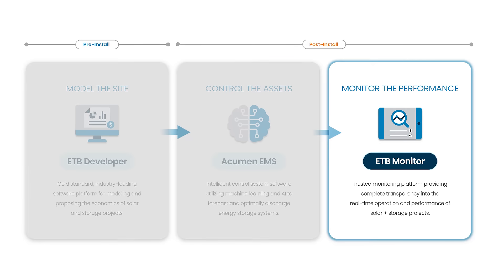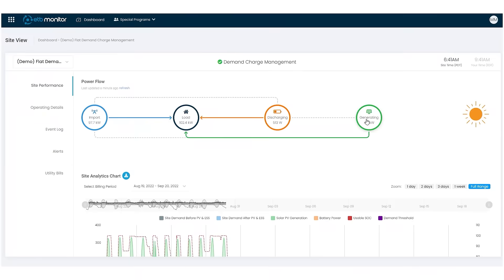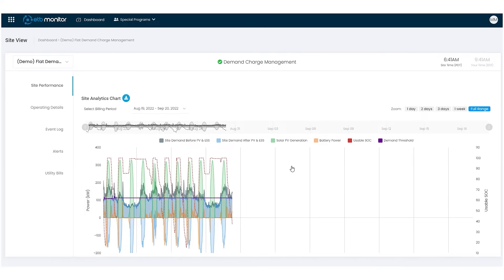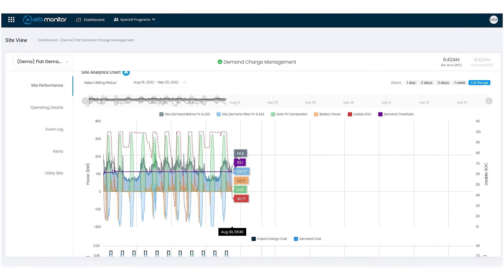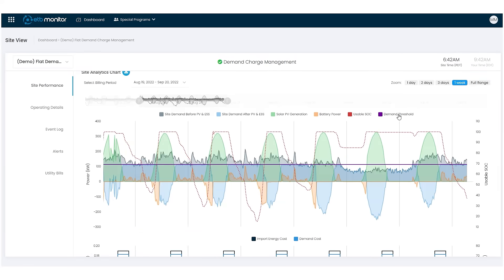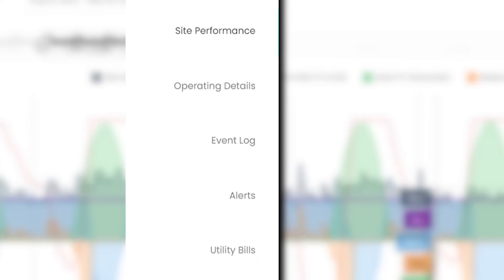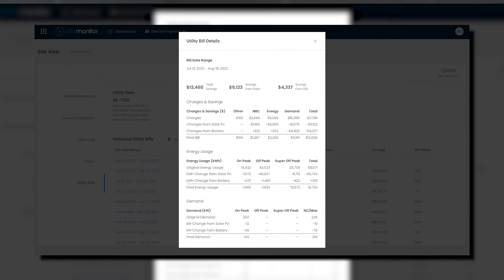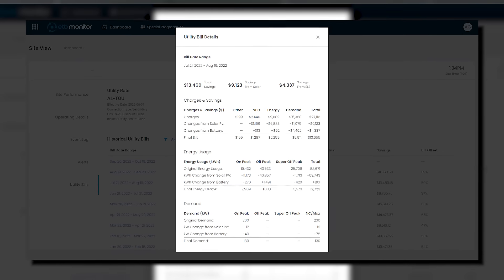ETB Monitor - Complete Transparency of Your Solar + Storage Assets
ETB Monitor: Robust monitoring software providing real-time insights into the operational performance and savings of your solar + storage systems. A monitoring platform that’s directly connected to your modeling and control software.